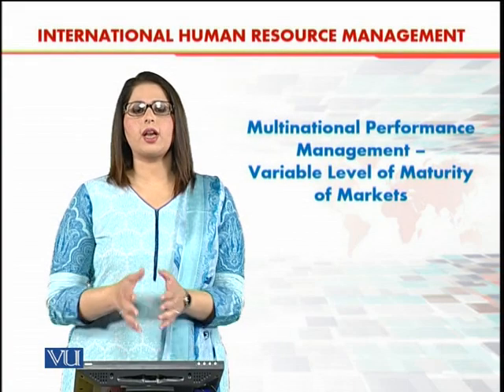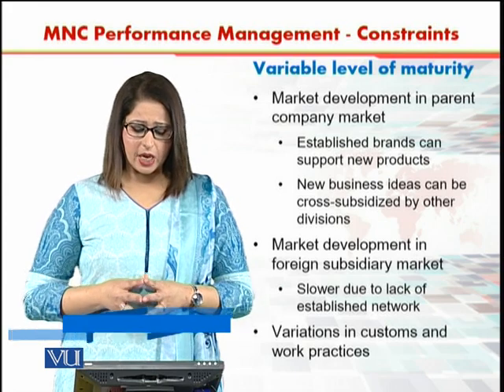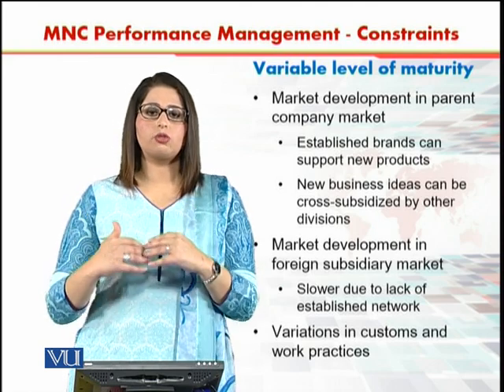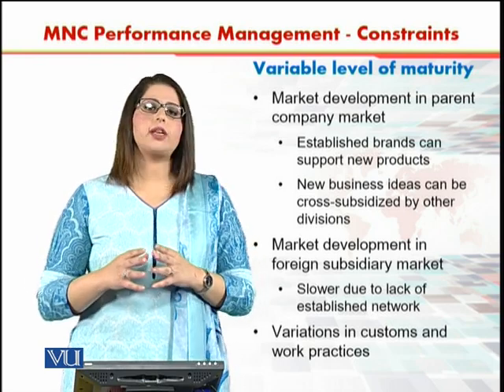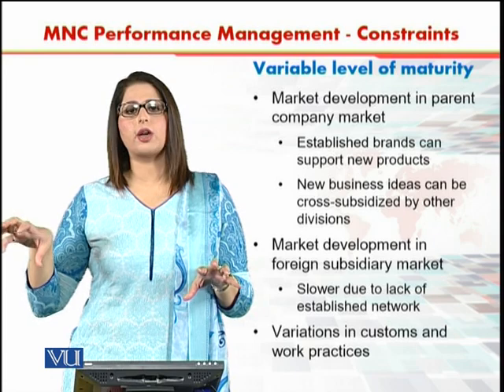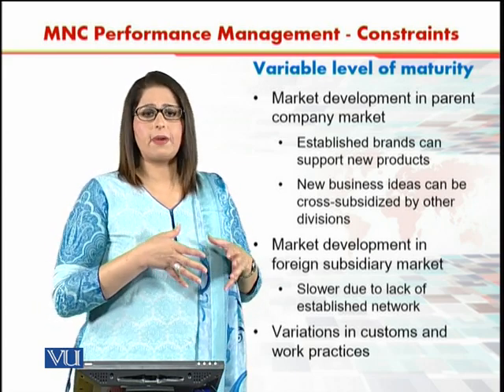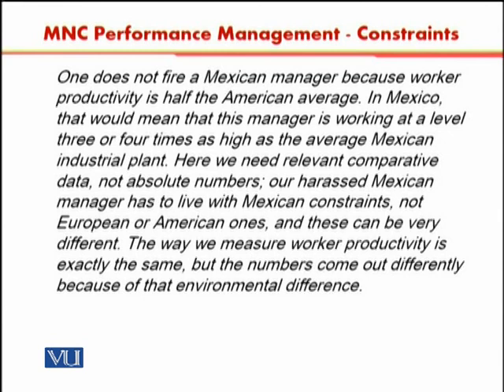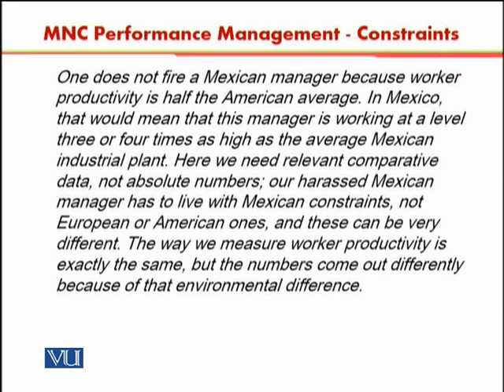Variable Level of maturity of markets | International Human Resource Management | HRM630_Topic136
Topic136 -  Variable Level of maturity of markets